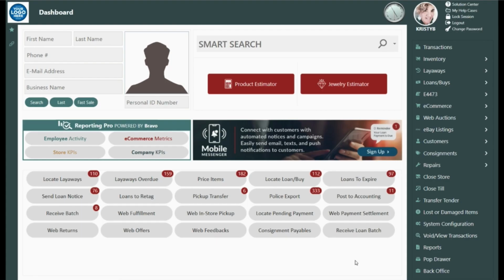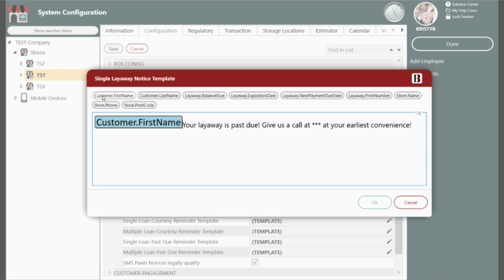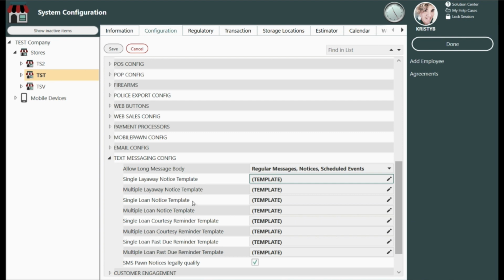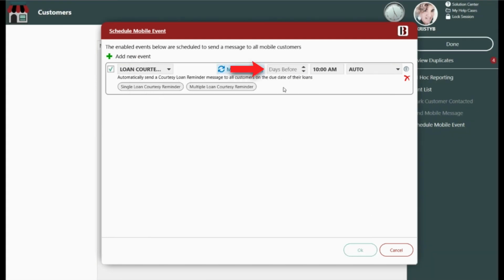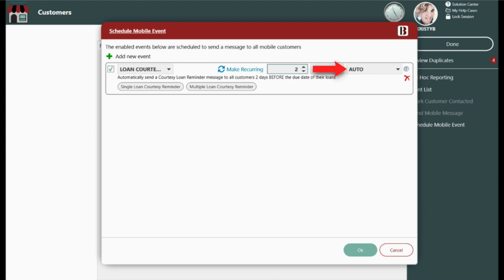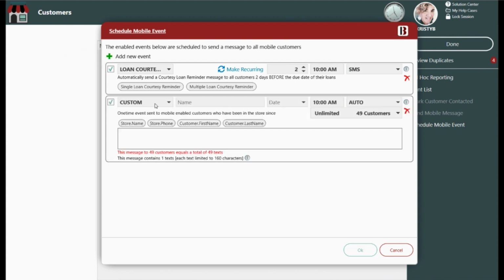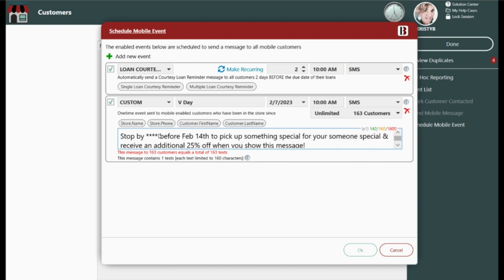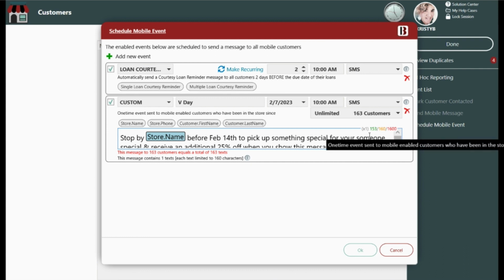How to Use Mobile Messenger Part 3